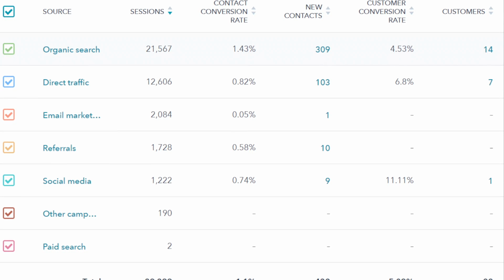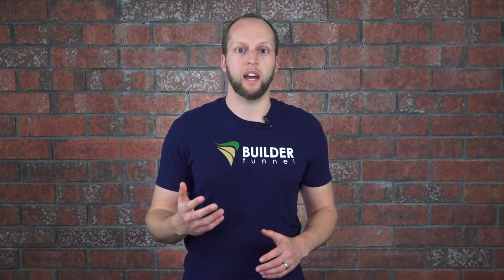Auditing and Planning Your Marketing for 2019